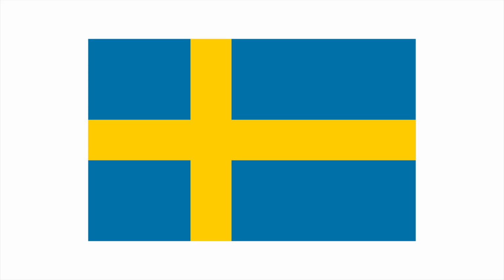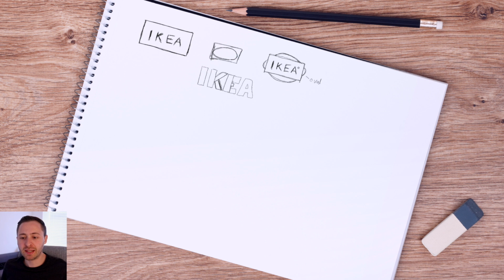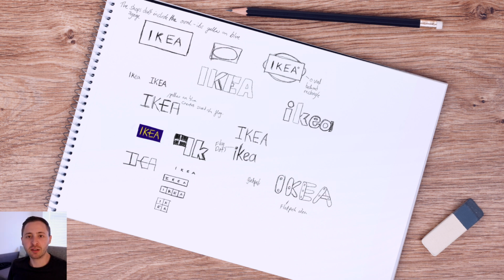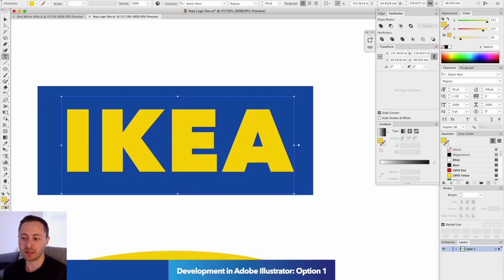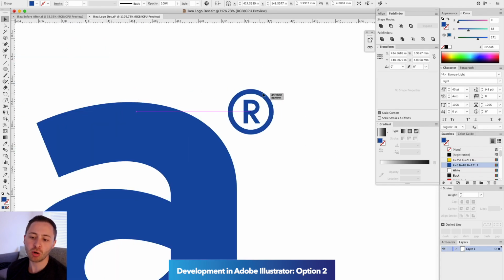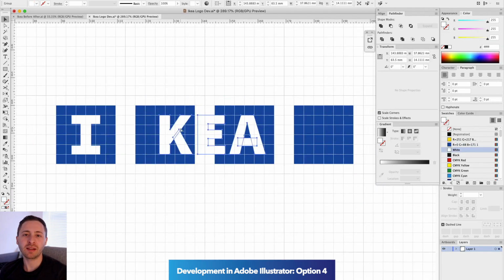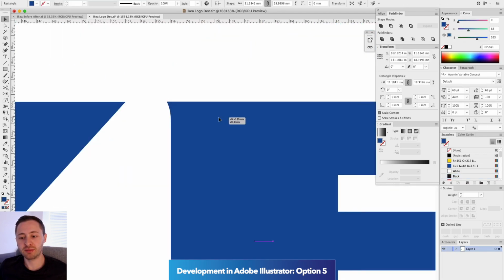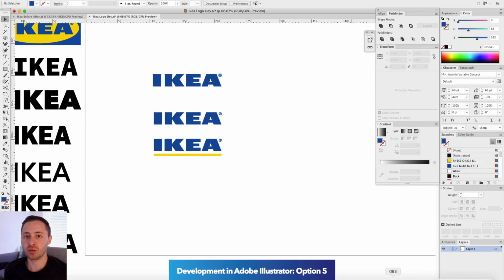Redesigning the IKEA Logo (5 MODERN LOGO DESIGNS)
📚 Creativity boosting books by Austin Kleon

Redesigning the IKEA Logo was a great idea for a logo design video submitted over

What do you think of these logos? I tackle the challenge of creating some new options and have made a poll so you can vote for your favourite logo option.

Developing ideas right through to 5 new IKEA logo options which you can vote on, I show you the complete logo design process from start to finish.